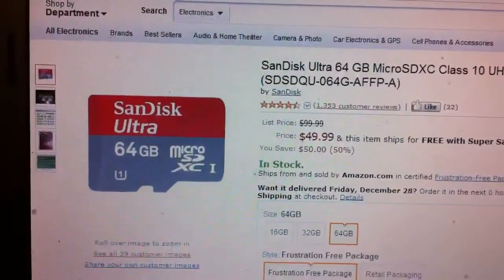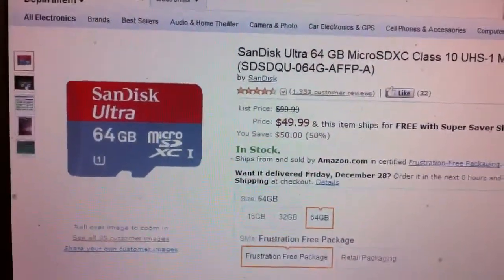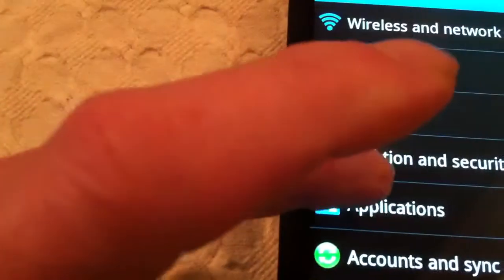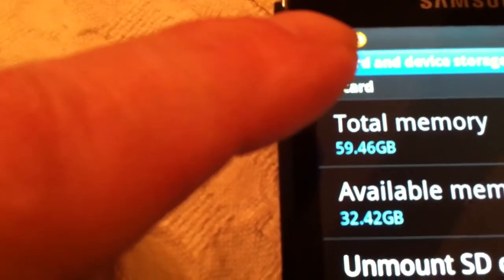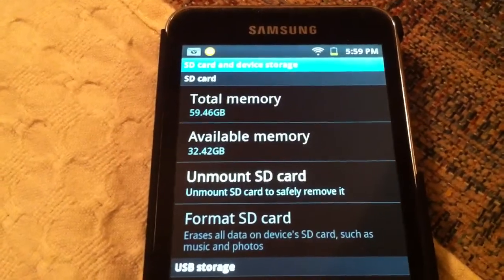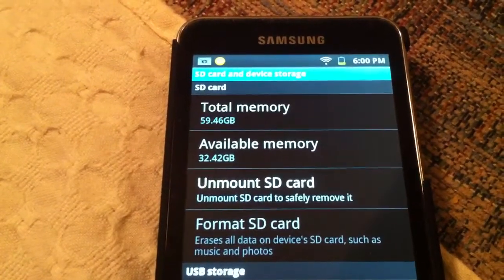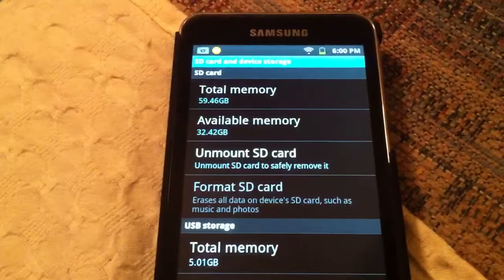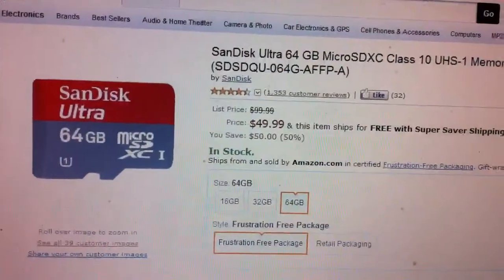64gb card in Android device.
How to use a micro SDXC card in Samsung media player 5.0